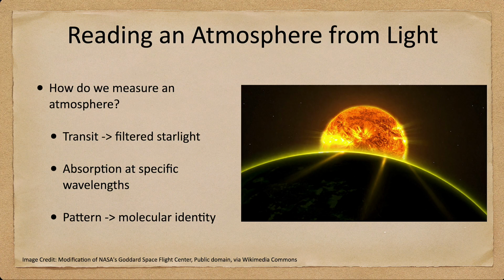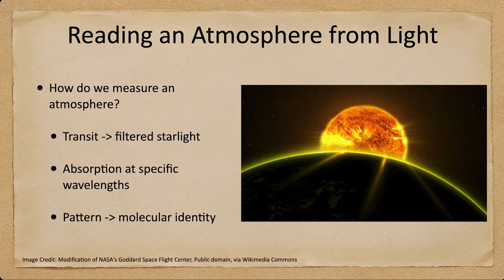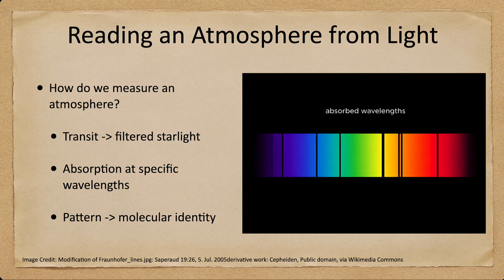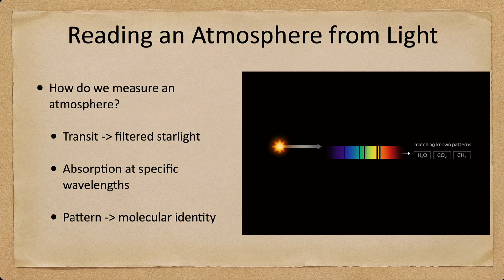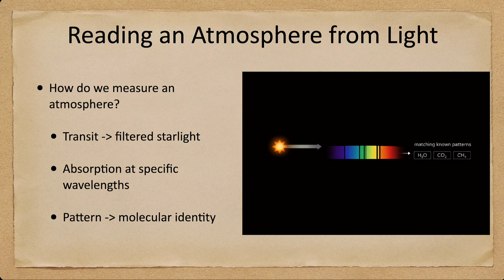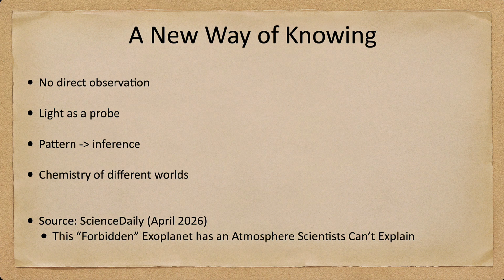New Discoveries - Lecture 04 - Reading the Atmospheres of Distant Worlds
In this lecture, we will discuss how telescopes like the James Webb Space Telescope can help us determine the composition of atmospheres of exoplanets.